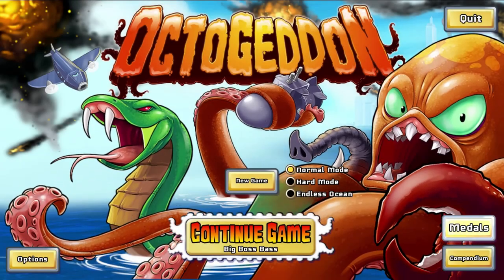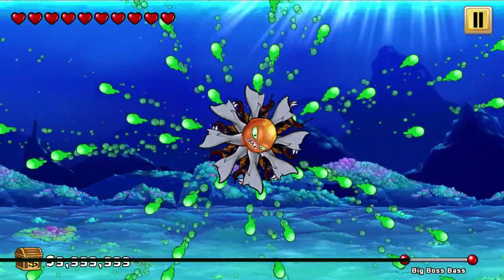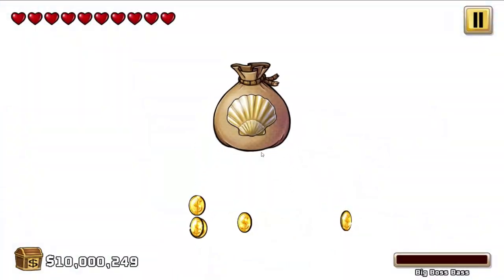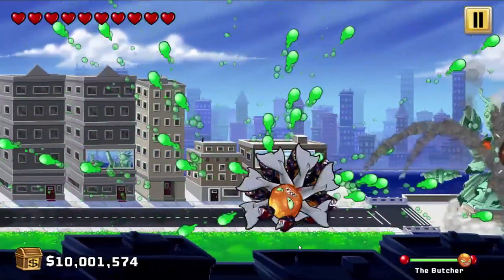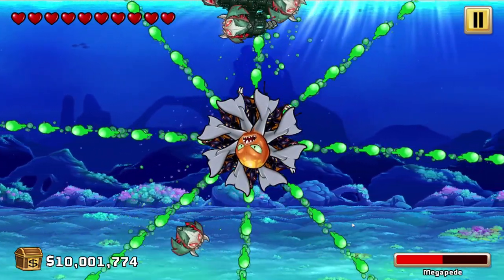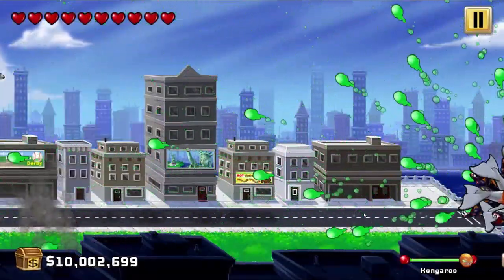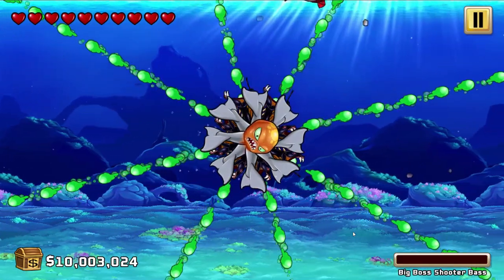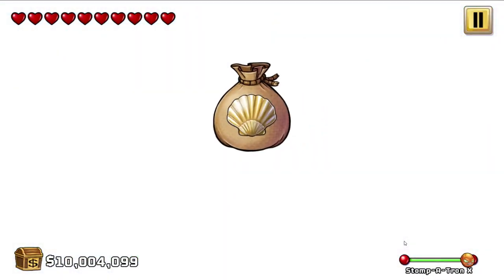OCTO LASER MOD | Octogeddon Modded | Spinning Saws + Bees -- HOW CAN WE GO WRONG?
Let's try attaching 8 lasers onto our Octogeddon, with 8 dolphins as well -- The result is a is a super fast, laser killing machine! Watch now to find out how effective this thing is!